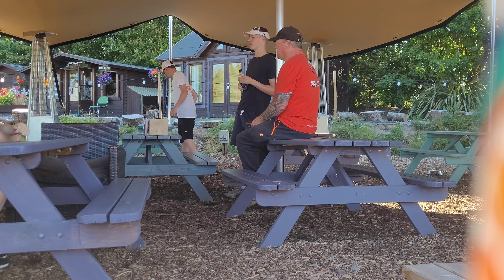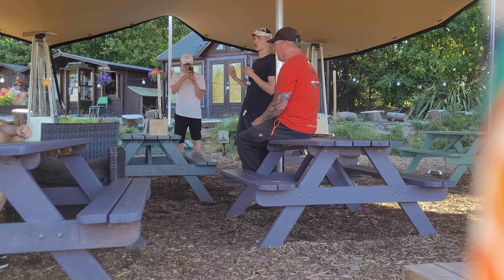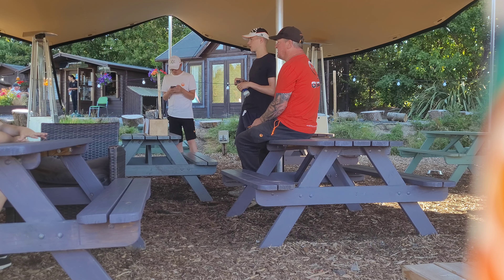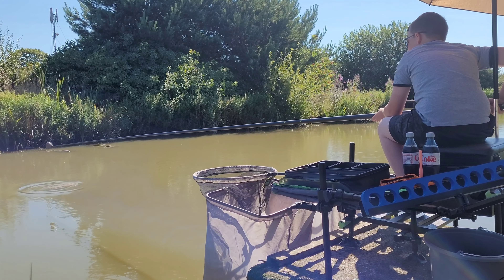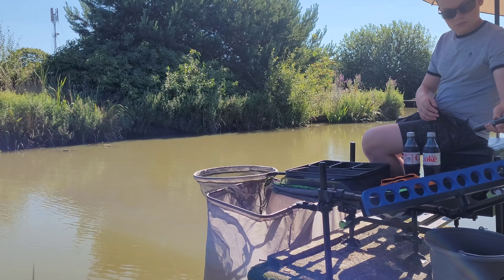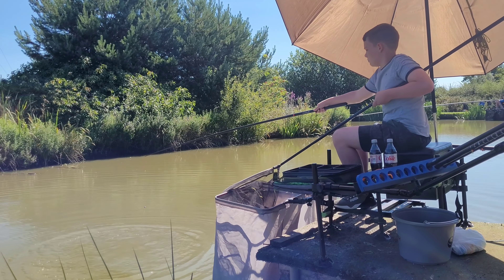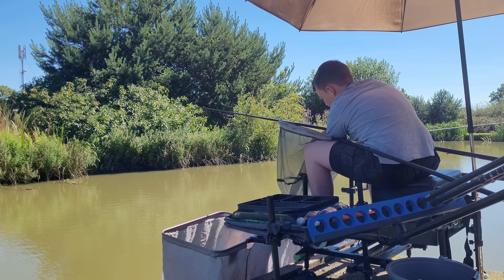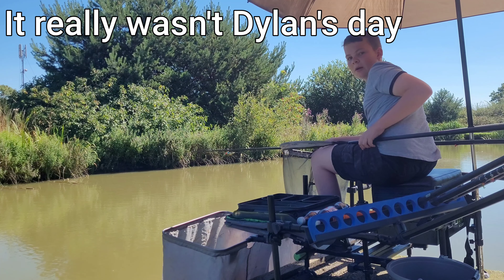Partridge Lakes Junior Match Fishing / Guru Junior A-League 2022 (Match 2 of 3)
Today's video brings you action from Partridge Lakes Guru Junior League. This is match 2 of 3 and the temperatures reached a steaming 33°C which made fishing quite hard all round.

Tight lines Guys